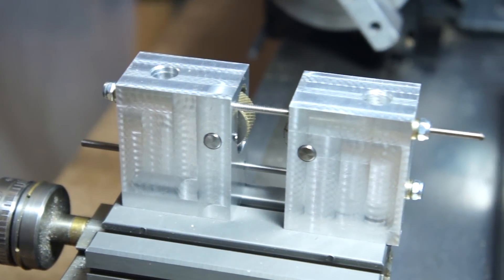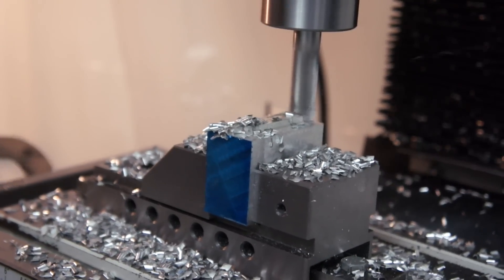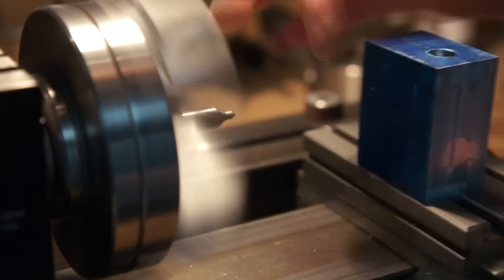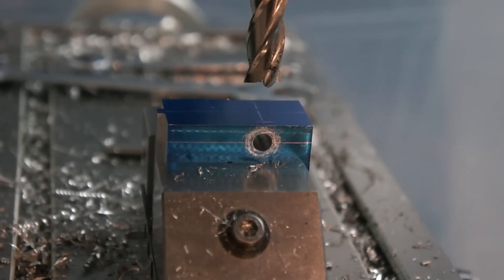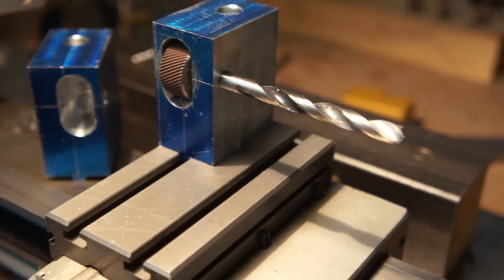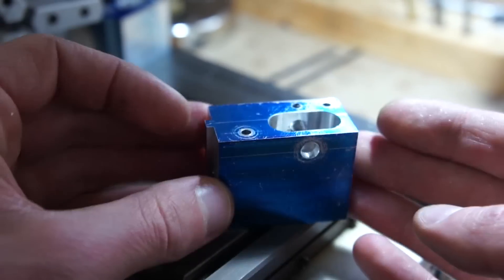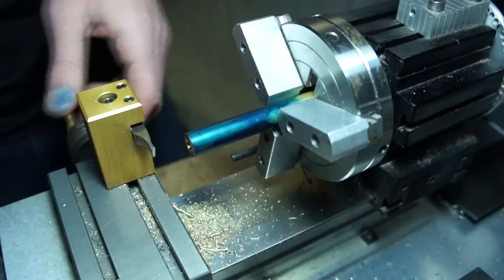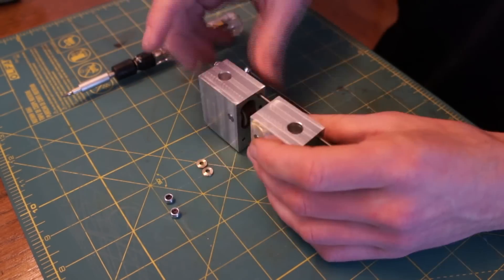DIY Knurling Tool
Here I make an alternative knurling tool for the taig lathe.  Normally a tool like this generates an enormous amount of side pressure so I went with a little different method to build this tool.

I do my best to keep videos flowing out of my workshop and every subscriber helps drive this channel.